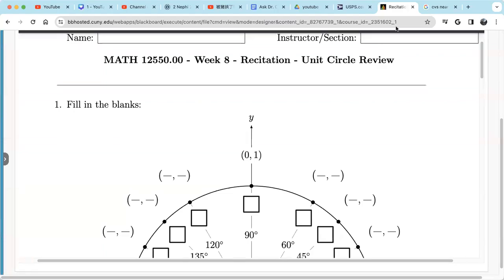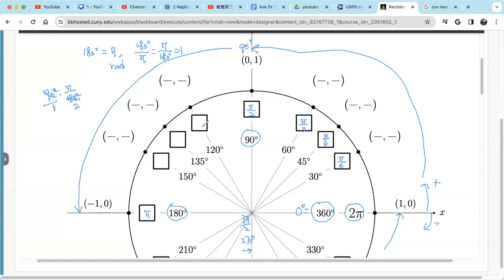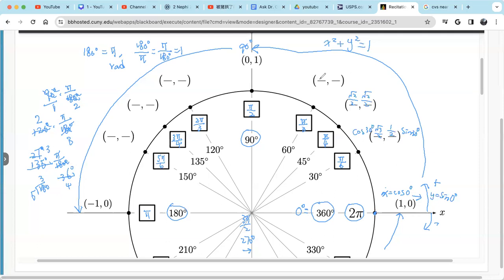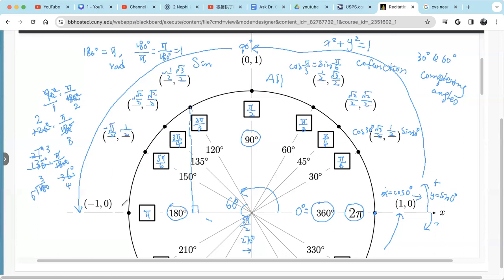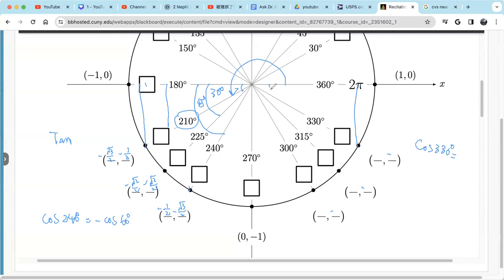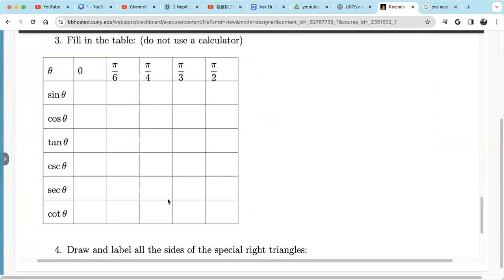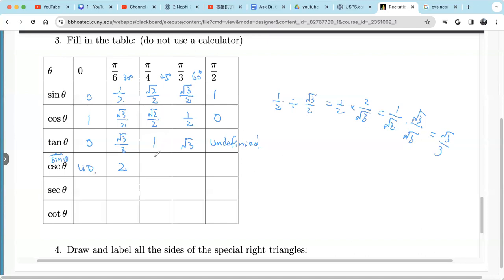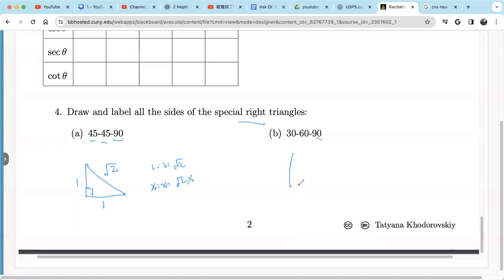Trigonometry maths mathematics math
Recitation 8: trig values in four quadrants; angles in degree and in radian.